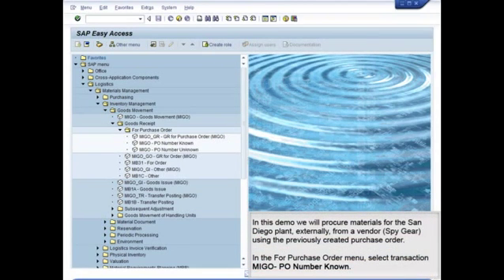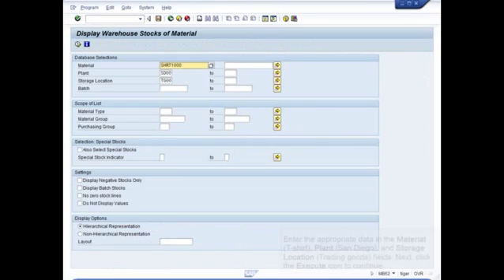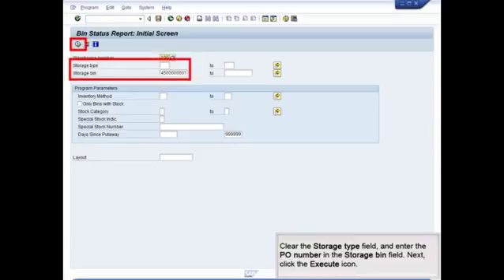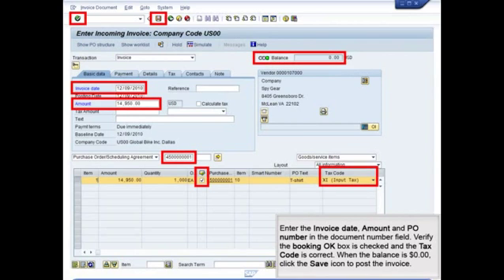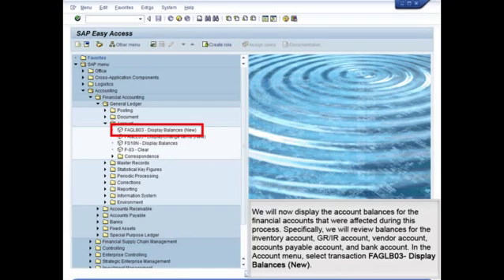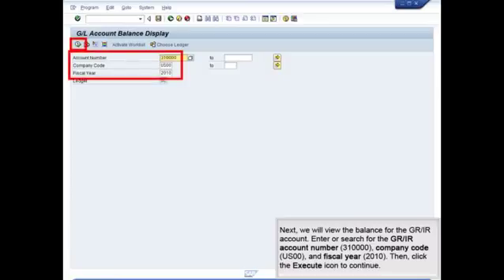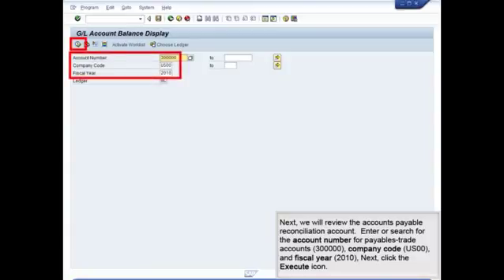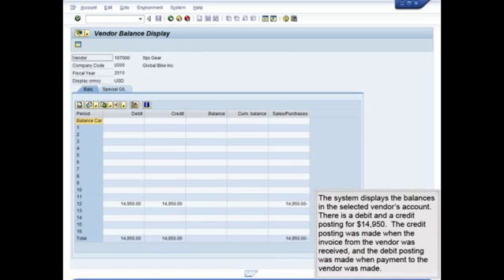MPL Kap_7 CLIP003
Bestellung / Wareneingang / Rechnungsprüfung